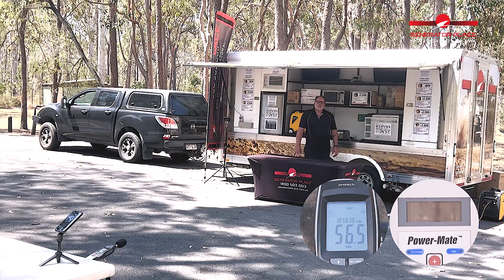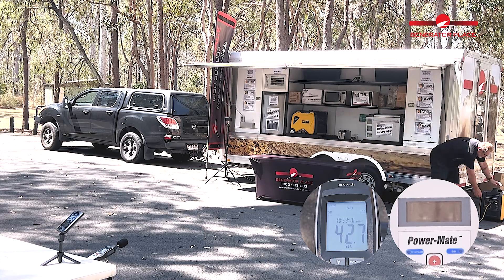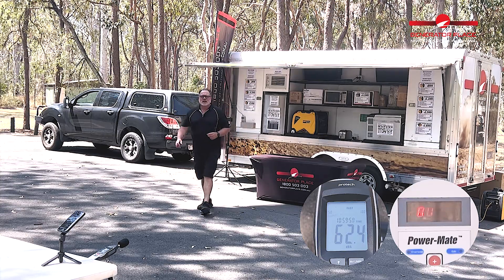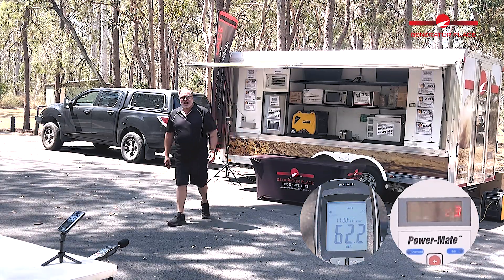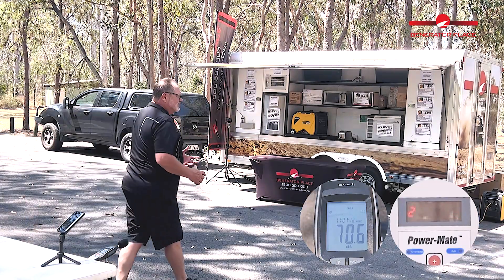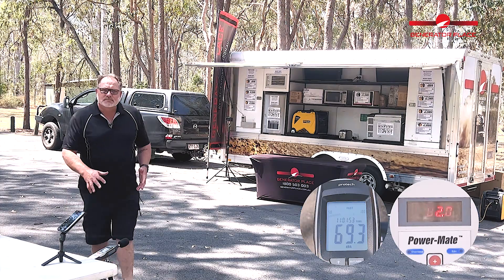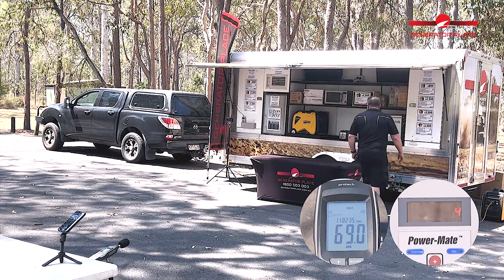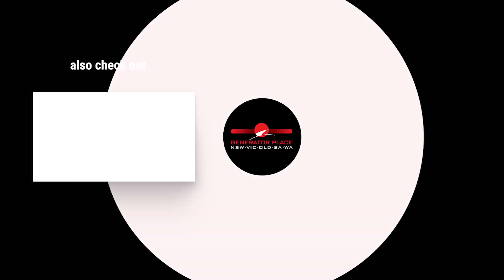Performance Testing the Rato R3100 Generator | Generator Place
Join Michael from the Generator Place as he continues to test and review various midsize generator units. The tested units include the Rato R2500, Yamaha EF220, Honda EU22i, and Westinghouse I 250.

The focus now shifts to testing units rated around 3 KW, starting with the Rato R3100.

One of the standout features of the Rato R3100 is its electric start, eliminating the need for manual pulling. With just a press and hold of a button for 2 seconds, the unit starts up effortlessly. During this test, the unit runs on eco throttle while powering an angle fridge, bar fridge, and air conditioners set to fan mode. The wattage remains consistently around 220-230 W, showcasing the unit's reliability.

The decibel rating hovers at a comfortable 55 DB throughout this initial load test. An air conditioner is added to the load to further challenge the unit. The wattage jumps to just over 1,400 WS on the air conditioner, with the decibel rating reaching around 59 DB. To push the unit further, a toaster is introduced, resulting in a wattage of 2,180 WS and a decibel rating of approximately 65 DB.

Building further on the load, the test continues with an air conditioner and a microwave running simultaneously. The wattage climbs to 2,770 W, with the decibel rating sitting at around 67 DB. Finally, the unit's limits are tested by adding a two-slice toaster to the load, pushing the wattage to 3,550 W and the decibel rating to approximately 69 DB.

Throughout the testing process, the Rato R3100 reliably showcases its capabilities. Even when the unit is overloaded, the microprocessor shuts off the power output to protect the unit. This self-protection feature is critical, highlighting the reliability and safety of the R3100. Despite being rated at 3,000 W, the unit demonstrates significant headroom for additional loads.

Whether you're a camping enthusiast or a homeowner who needs reliable backup power, we’ll bring you valuable insights to help inform your purchase decision.

Timestamped Highlights

0:00-0:38 🎉 Michael introduces the topic and mentions the tested generators.

0:39-0:59 🔌 Michael starts the R R3100 with its electric start feature.

1:00-1:26 ⚡️ The unit's wattage and decibel ratings under light load are measured.

1:27-2:01 ❄️ The air conditioner is added to the load, and new measurements are taken.

2:02-2:33 🍞 The toaster is added, increasing the load further.

2:34-3:08 🍿 The microwave is added to the load, and measurements are taken.

3:09-3:49 💥 Overloading the unit causes it to self-protect and shut off power output.

Why Choose Generator Place?

Generator Place is dedicated to providing accurate and detailed product performance information. Our rigorous testing process is designed to help our customers make informed decisions based on real-world scenarios and data.
Key Features of RATO R3100
Electric start for ease of use.
Performance metrics under various load conditions.
Decibel level measurements for noise assessment.
Demonstrated ability to handle substantial load while protecting itself from overload.
Connect with Generator Place:
📍 Visit Us at Caravan and Camping Shows.
For reliable and efficient power solutions, remember Generator Place has got you covered with Rato!